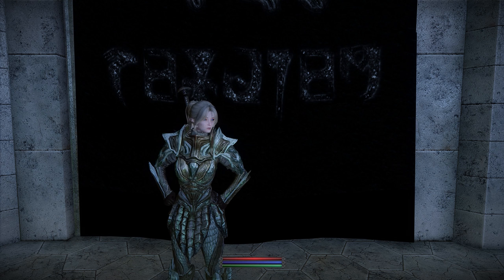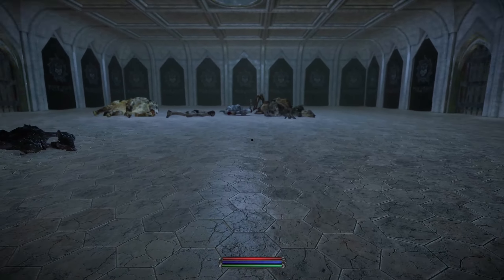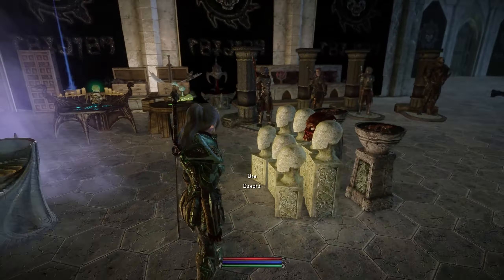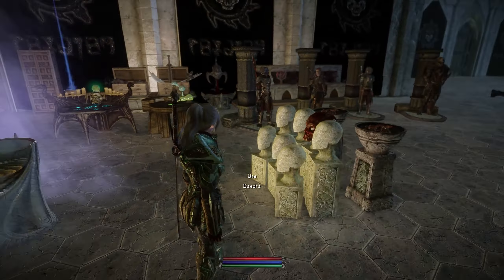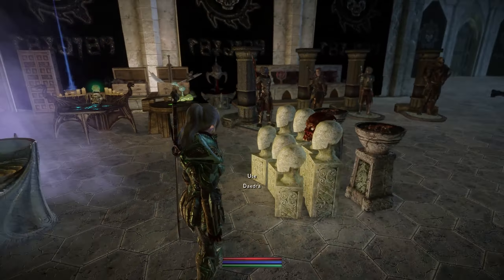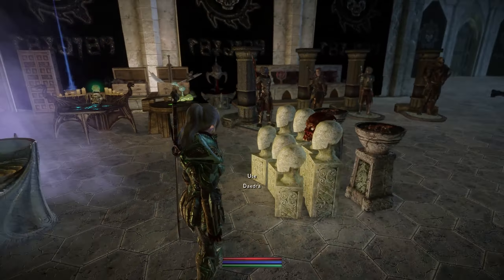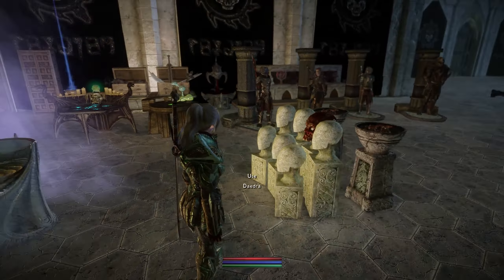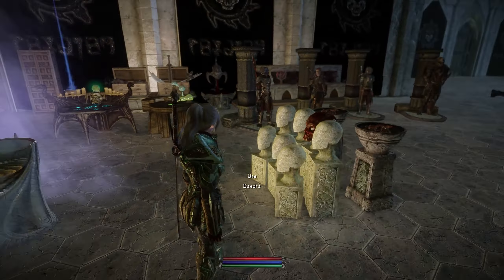Skyrim SE - Requiem Arena Mod Showcase (Requiem 5.0+)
Mod showcase of the Requiem Arena mod made for Requiem SE. This wonderful arena made by Babul allows you test out builds, fight bosses, and even mock up NPC battles! Today we'll go over the mod, how to install it, how to use it's features, and then some messing around inside the arena.

The following gameplay was shown using the Wildlander modlist that I've made significant changes to. The core features of the list will remain the same but there is more depth to the progression with mods like Requiem - 3/B Tweaks, Sacrosanct, Divines and Daedra, and Special Feats! Also plenty of graphics and animation mods.

WARNING: Modding an official modlist such as Wildlander is to be done at your own risk. While the mods I showcased in this video are intentionally chosen because they are easy to install and should not break your setup, please do not bother modlist owners about issues you have if you installed additional mods.
System Specs:
TUF Gaming x570 Plus
AMD Ryzen 5 5600X
Gigabyte GeForce RTX 3080 TI
32 GB RAM

Wildlander is a Wabbajack modlist for Skyrim SE made by the amazing Dylan Perry! I may have modded it but it’s still an amazing standalone list that feels like a complete game rather than an assembly of mods!

Timestamps
00:00 Showcase
01:16 Intro
01:55 How to Install
02:42 How to get into the Requiem Arena
03:02 Content inside the arena
07:58 How to summon NPCs
09:42 How to summon NPCs on teams
11:26 Mock fight
12:29 Playing around with the mod
17:00 Closing thoughts